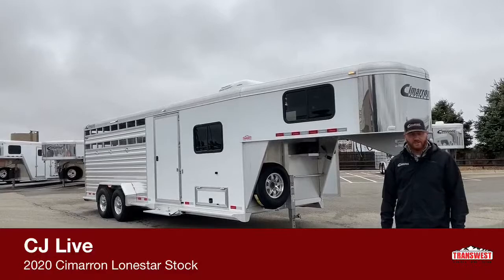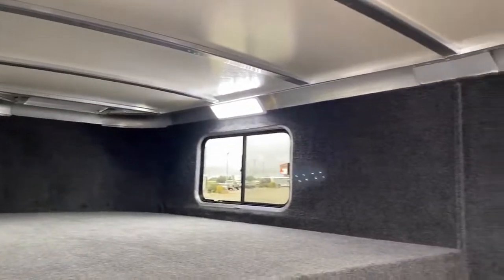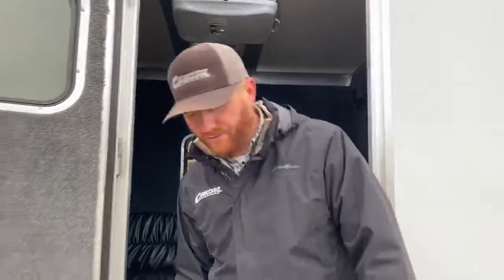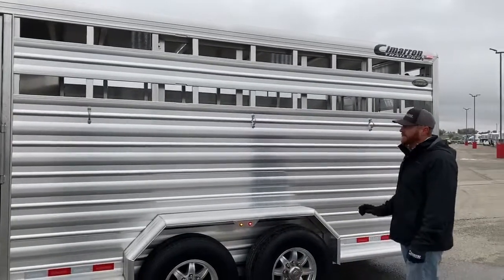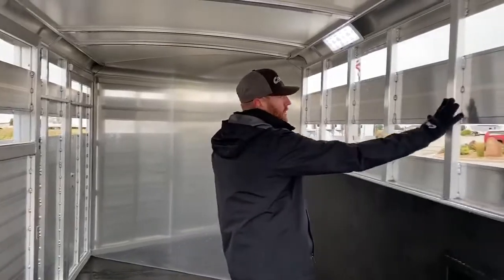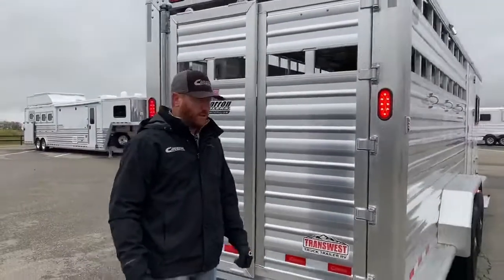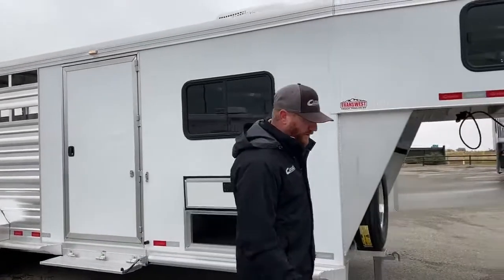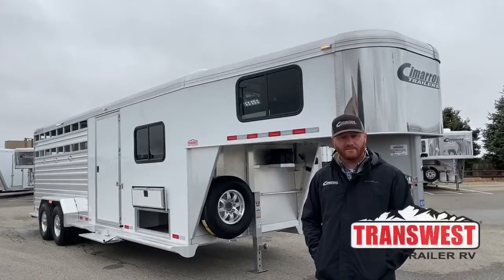Transwest Truck Trailer RV Live with a 2020 Cimarron Lonestar Stock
CJ Live with a 2020 Cimarron Lonestar Stock - 5N191346